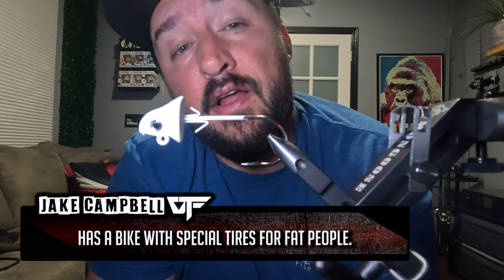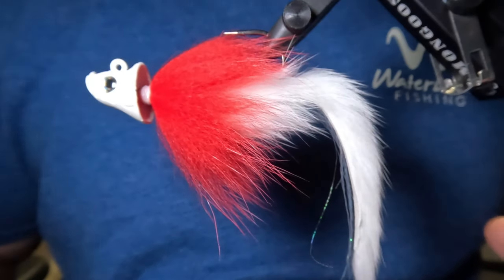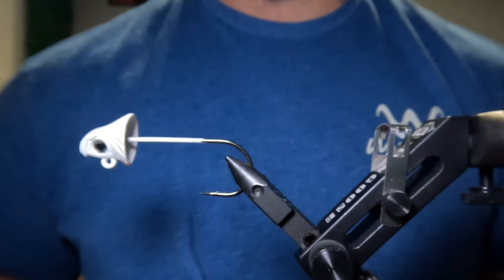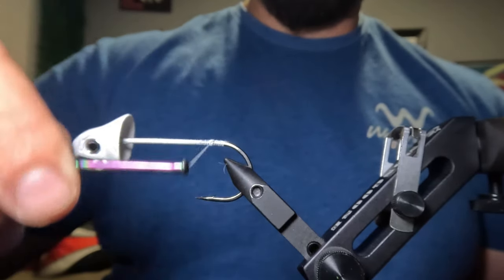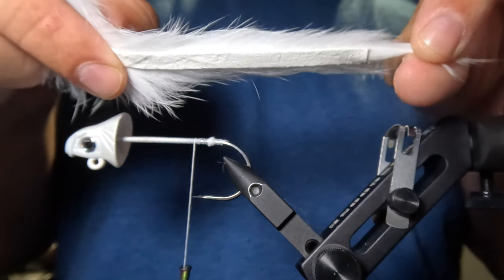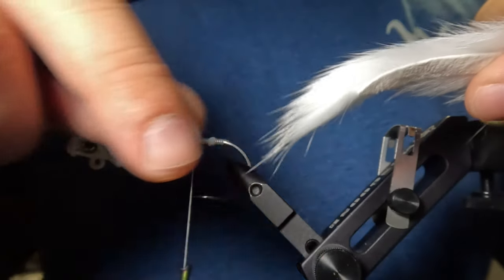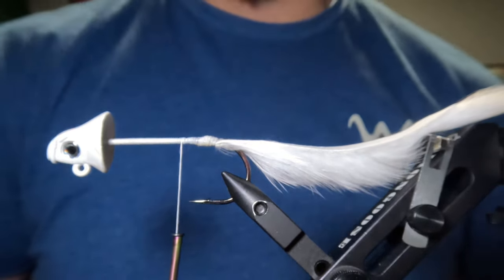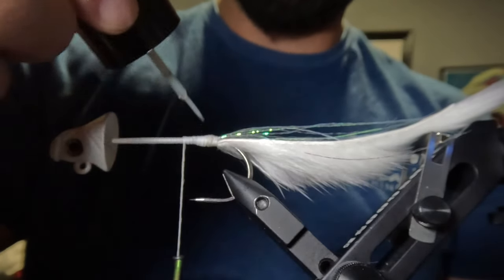Tying a HUGE Zonker Streamer Jig for Pike!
Those toothy critters go BONKERS for ZONKERS! In this video I will be tying a large bunny jig for northern pike using rabbit and arctic fox strips. This popular red & white color pattern is proven that drives the pike MAD. Release the Falkor!

Title: Tying a HUGE Zonker Streamer Jig for Pike!

Chapters:
00:00 - Intro / Giveaway Update
01:09 - Preparation
02:38 - Tail / Flash
08:03 - Body
15:23 - Underwater Footage